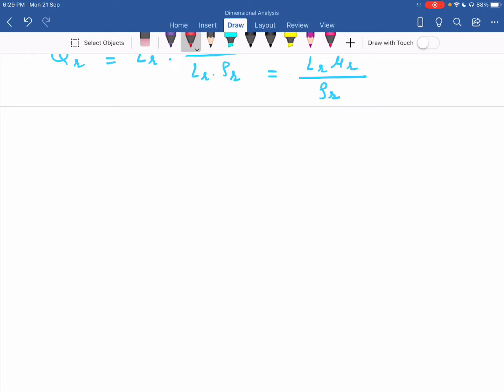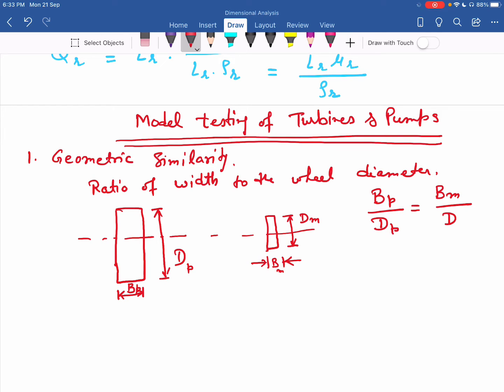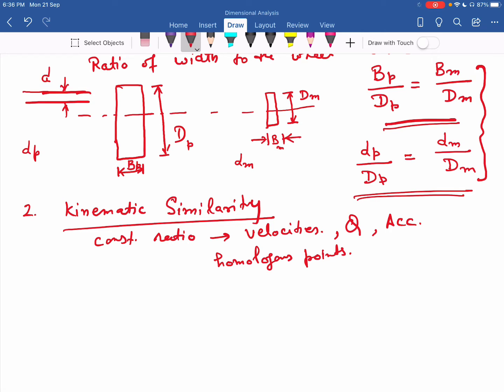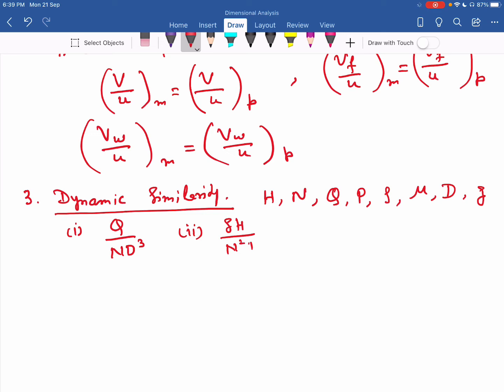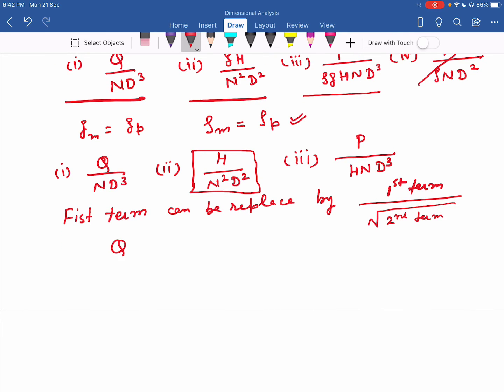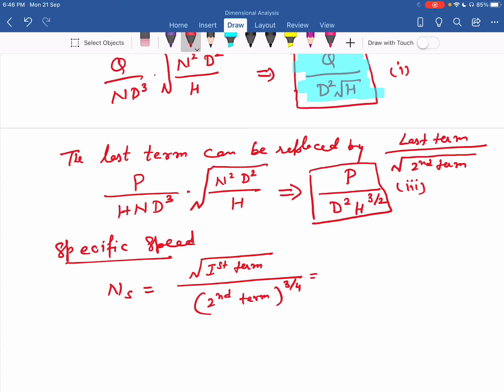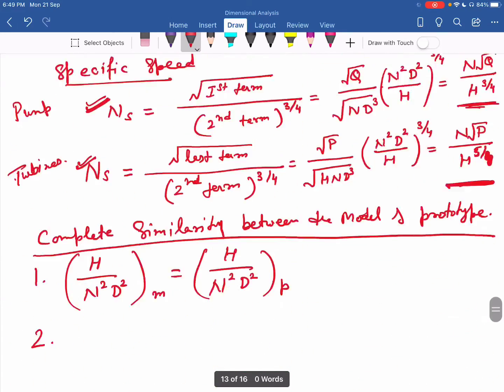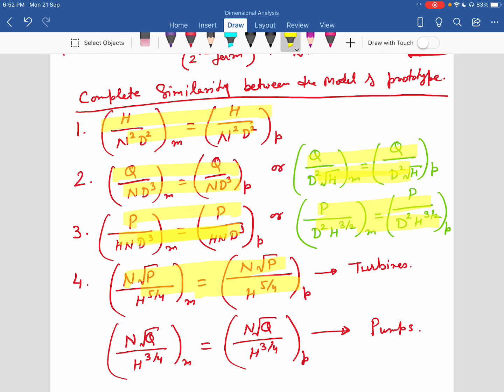FMM lecture - 5th Dimensional Analysis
Lecture - 5th Dimensional Analysis

3rd sem